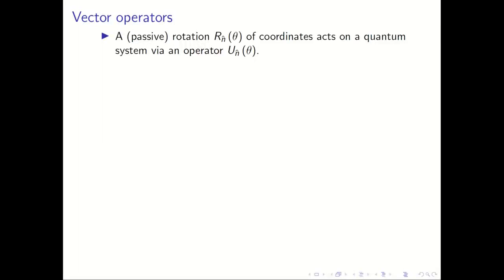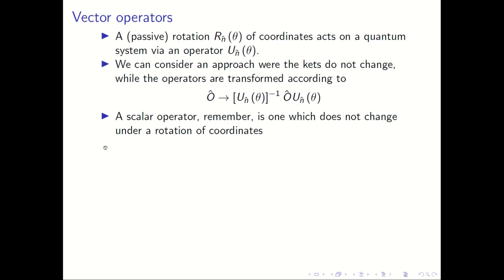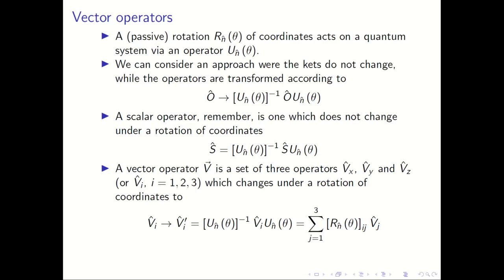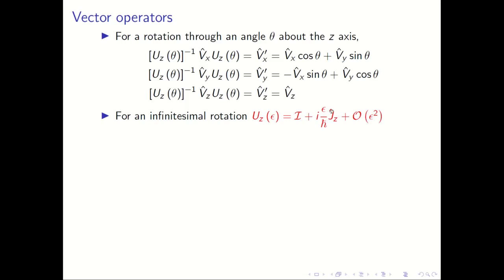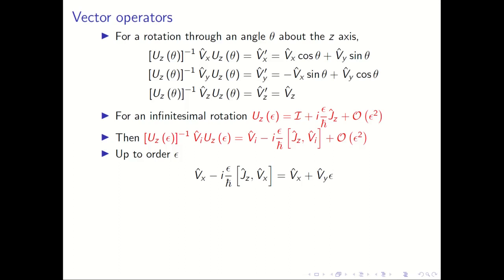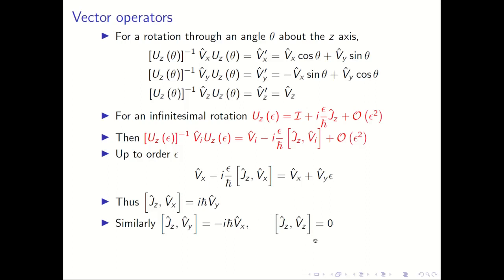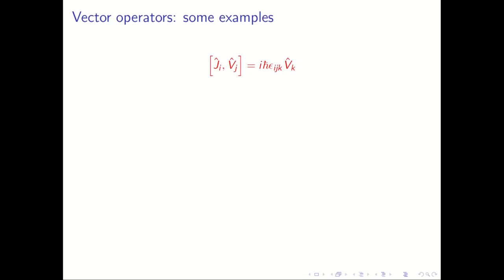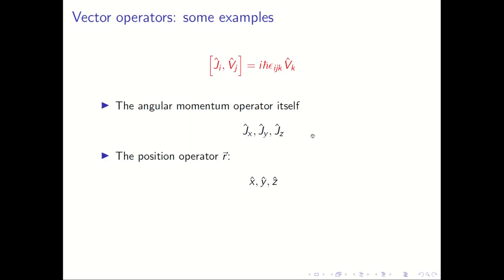16 Vector operators